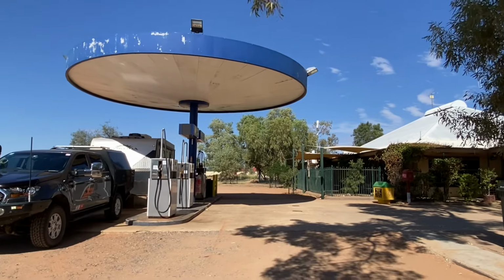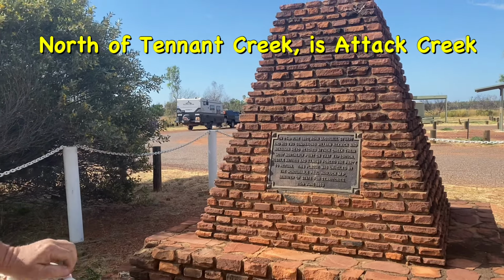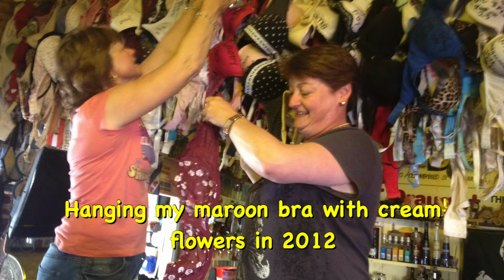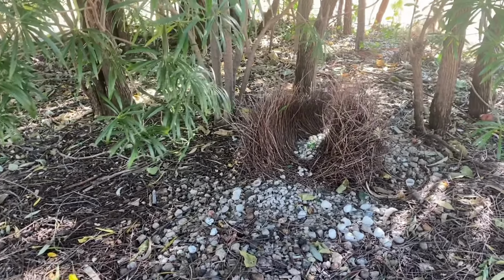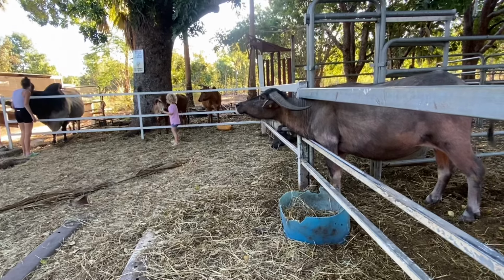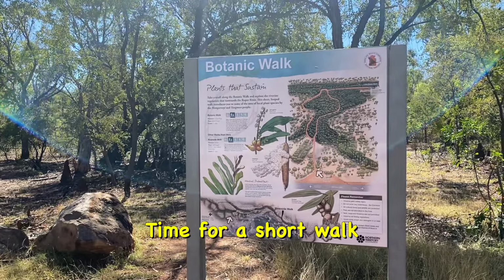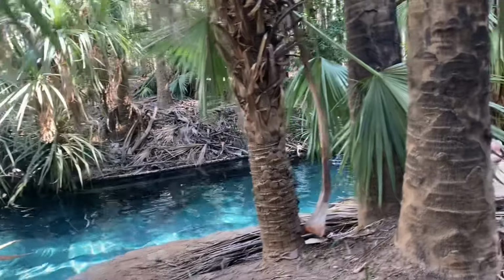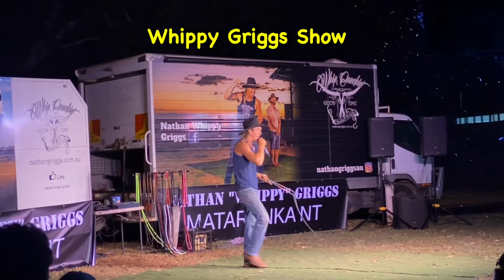Aileron to Mataranka, NT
We continue our trip North from Alice Springs towards Mataranka. We walk through The Devils Marbles, spend a few rainy days at Banka Banka Station, check out loads of WW11 history around the area, the quirky Pink Panther Hotel, and finish the episode in Mataranka. We show you some great camps along the way, compare the different hot springs in Mataranka, and take you to a whip cracking show! There is so much to see on this part of our trip North. We hope you enjoy watching!